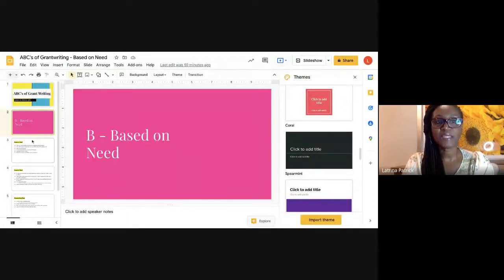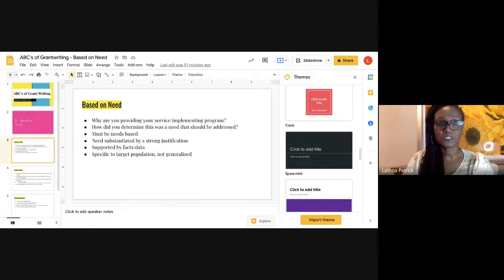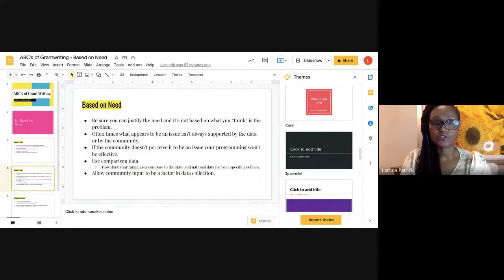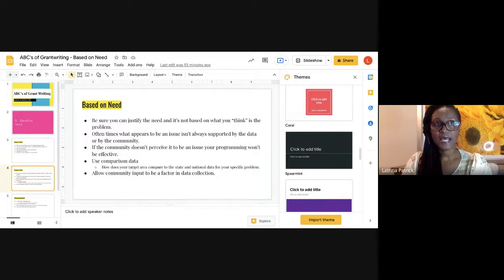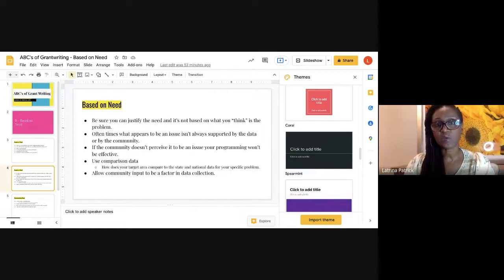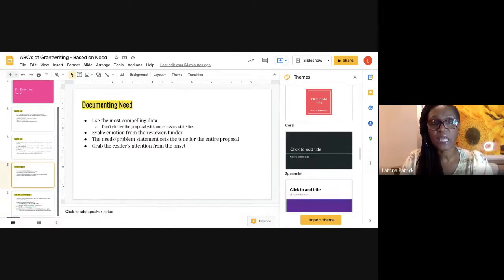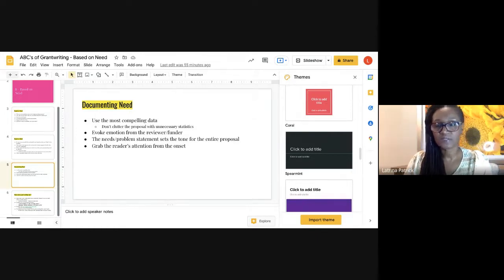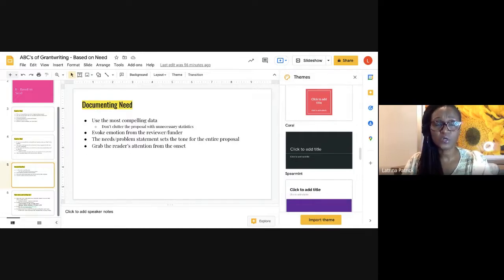ABC's of Grant Writing - "B" Based on Needs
In this ongoing series of the ABCs of Grant Writing, we're going through the alphabet and offering different tips every day. Today is "B"